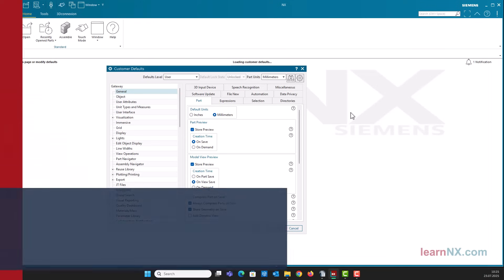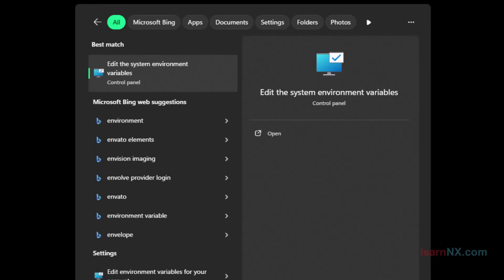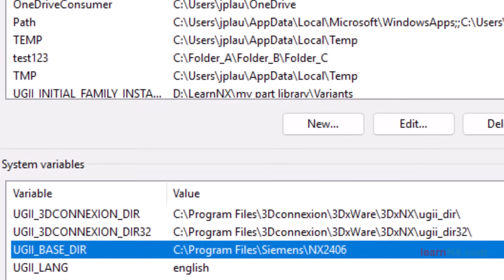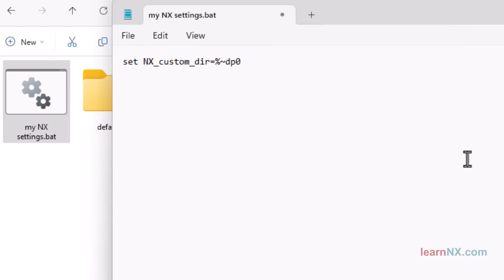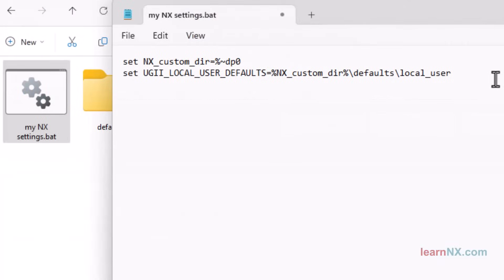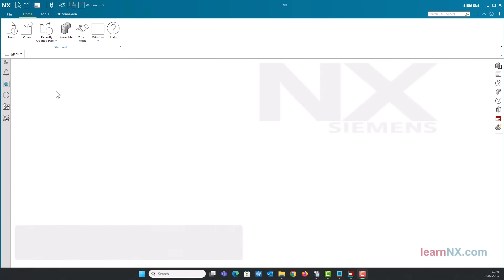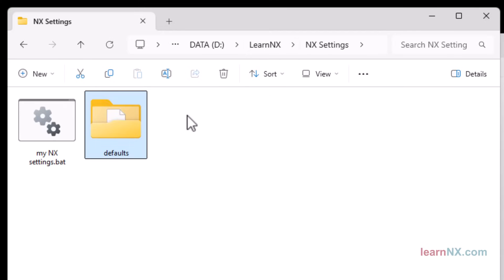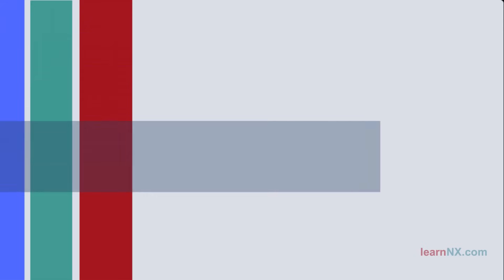Siemens NX | Customer defaults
TT-15-1 | Siemens NX Tutorial Tips and Tricks | In Customer Defaults, you can configure Siemens NX exactly to your requirements. Learn how to save your settings without changing the NX installation. This also allows you to test settings without any problems. Or manage settings for the entire team, but still allow exceptions for various settings. All this is possible with a small start script, without any programming knowledge. This video is the first part of a short series on administration and settings in Siemens NX.  In the first part, the function of environment variables is explained and you create a new variable for testing. Finally, you learn how to create your first start script as a batch file.
It only has four lines, but they are powerful! As always, you will learn the meaning of the lines, step by step.

And all according to the motto: step by step / from simple to complex / from beginner to expert 🎈

▬chapter▬▬▬▬▬▬▬▬▬▬▬▬
00:00:00 Preview
00:01:03 What are environment variables?
00:03:34 Batch file as start script
00:05:49 Start NX with the batch file
00:07:04 Spaces in the path
00:07:55 Check the start script